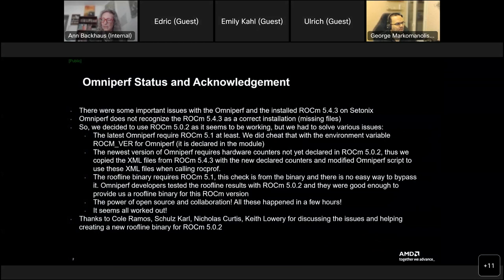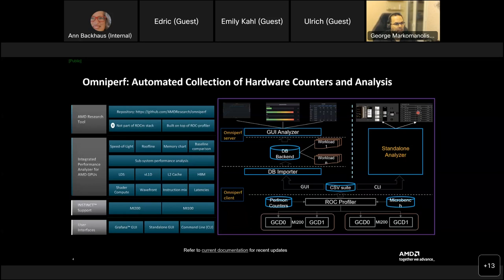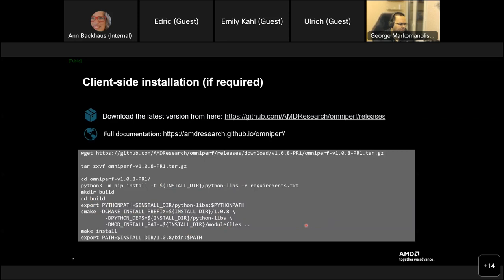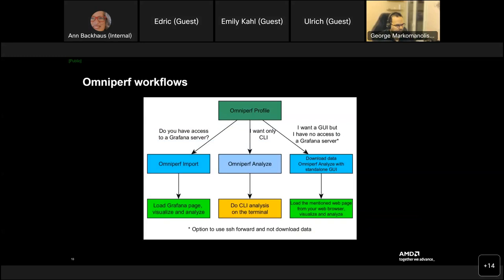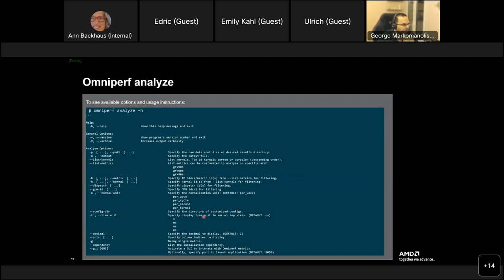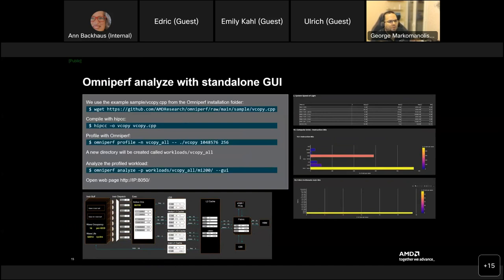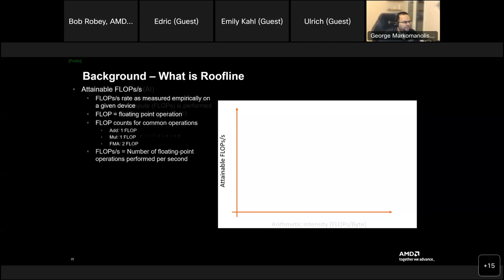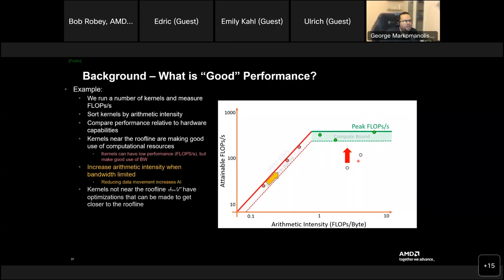Introduction to Omniperf - AMD Profiling workshop - Day 2- Pt1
Omniperf is a performance analysis tool that can help you pinpoint how your application is performing with a visual view of the memory hierarchy on the GPU as well as reporting the percentage of peak for many different measurements.

Presenters: Georgios Markomanolis and Bob Robey from AMD